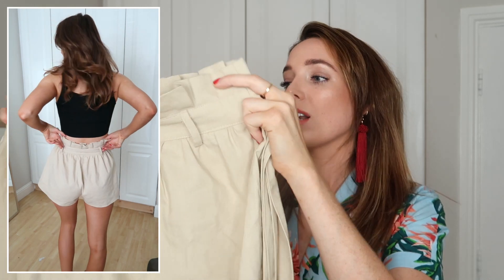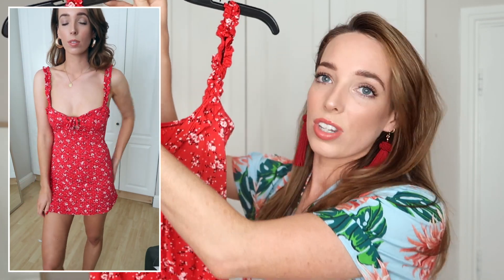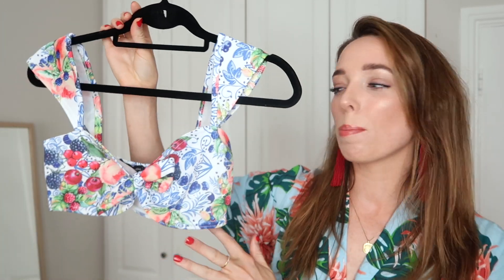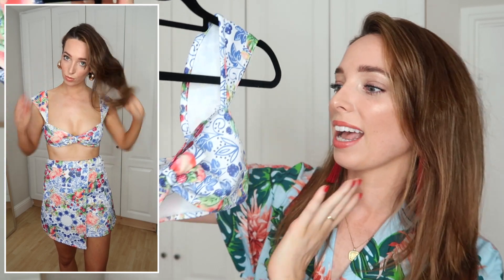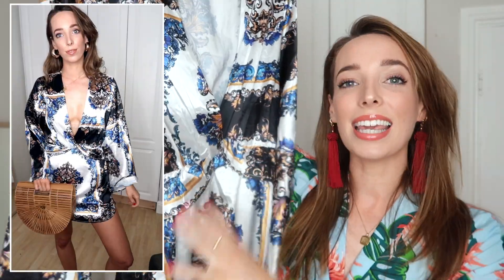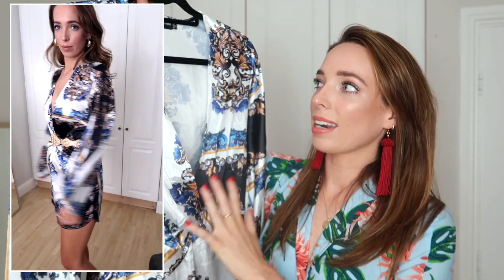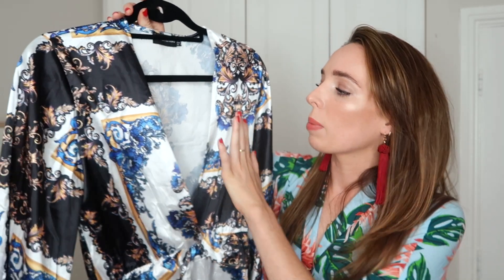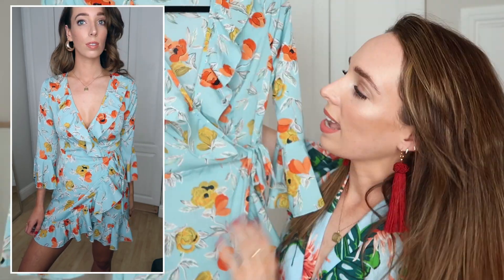HUGE PRETTY LITTLE THING SUMMER HAUL & TRY ON 🌼🛍️ CIARA O DOHERTY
💬  Hi there! My name is Ciara, I'm a fashion influencer and online content creator from Dublin, Ireland ☘  I've been working in the fashion industry for over five years now, and I love sharing my journey with you guys along the way. ✌️